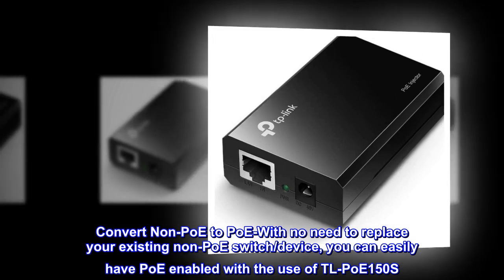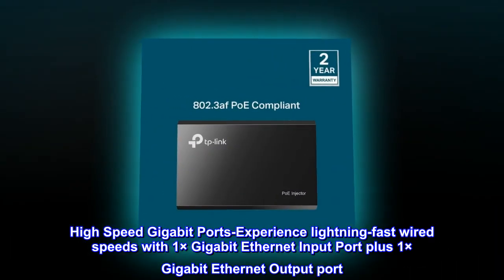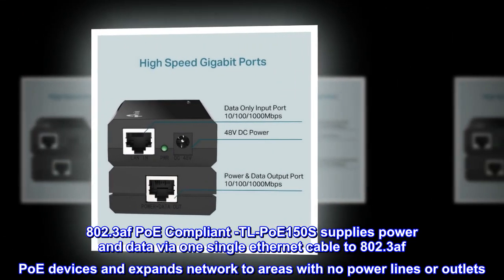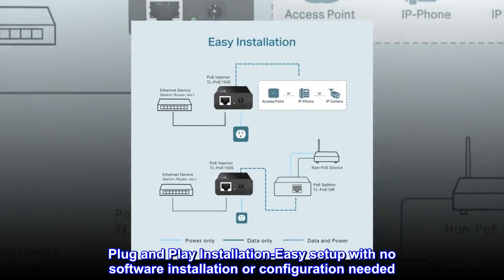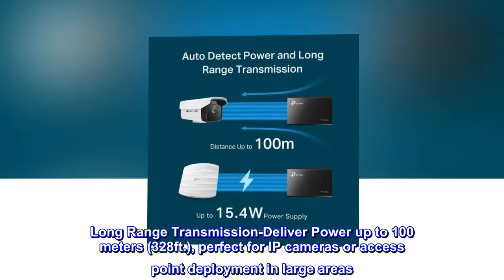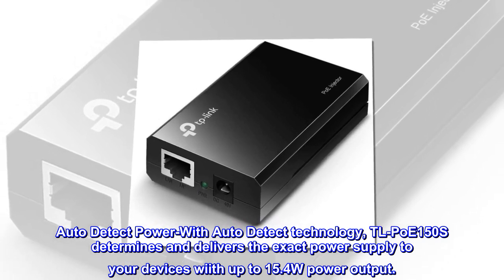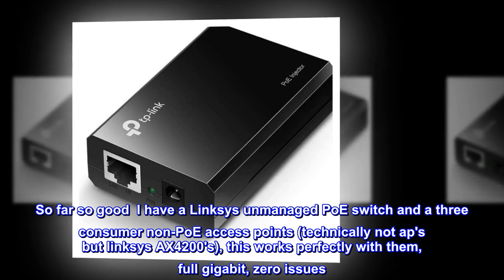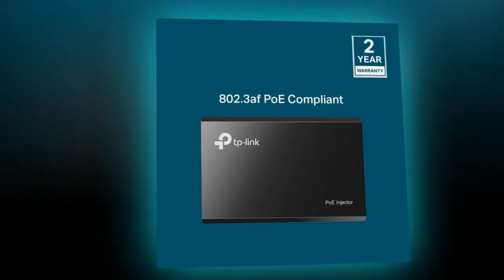TP-LINK 802.3af Gigabit PoE Injector | Convert Non-PoE to PoE Adapter | Auto Detects the Required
Convert Non-PoE to PoE-With no need to replace your existing non-PoE switch/device, you can easily have PoE enabled with the use of TL-PoE150S
High Speed Gigabit Ports-Experience lightning-fast wired speeds with 1× Gigabit Ethernet Input Port plus 1× Gigabit Ethernet Output port
802.3af PoE Compliant -TL-PoE150S supplies power and data via one single ethernet cable to 802.3af PoE devices and expands network to areas with no power lines or outlets
Plug and Play Installation-Easy setup with no software installation or configuration needed
Long Range Transmission-Deliver Power up to 100 meters (328ft.), perfect for IP cameras or access point deployment in large areas
Auto Detect Power-With Auto Detect technology, TL-PoE150S determines and delivers the exact power supply to your devices wiith up to 15.4W power output.
PoE Splitter works as expected
So far so good  I have a Linksys unmanaged PoE switch and a three consumer non-PoE access points (technically not ap's but linksys AX4200's), this works perfectly with them, full gigabit, zero issues. Super happy.